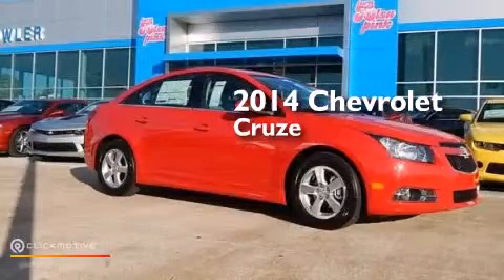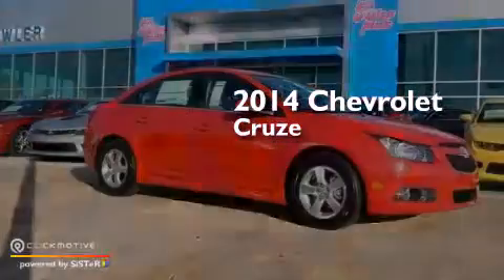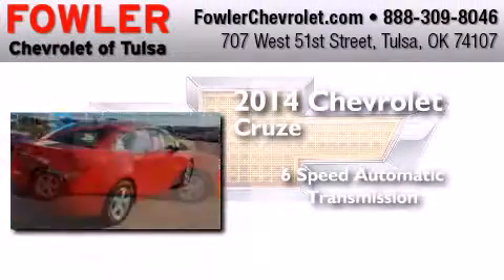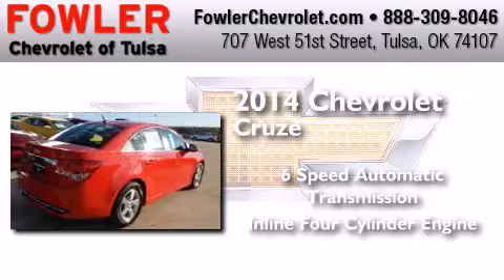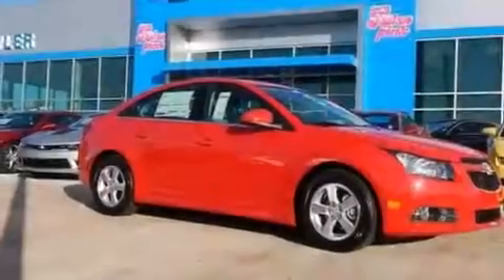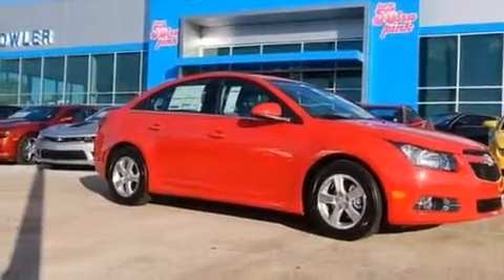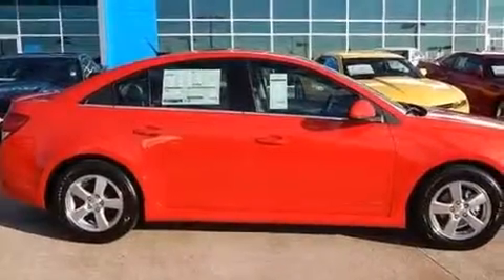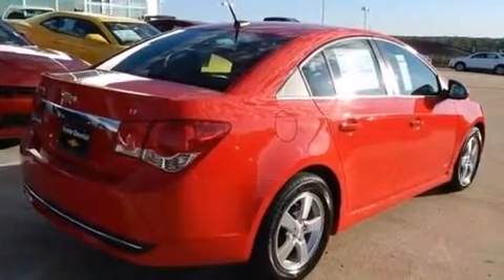2014 Chevrolet Cruze Tulsa OK 74107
We have been honored to serve the Tulsa OK area , we promise that your experience at our dealership will exceed your expectations ! Year : 2014 Make : Chevrolet Model : Cruze Engine : Turbocharged Gas I4 1.4L/83 Trans . : Automatic Exterior : Red Hot Interior : Medium Titanium Fowler Chevrolet 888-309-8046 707 West 51st Street Tulsa , OK 74107